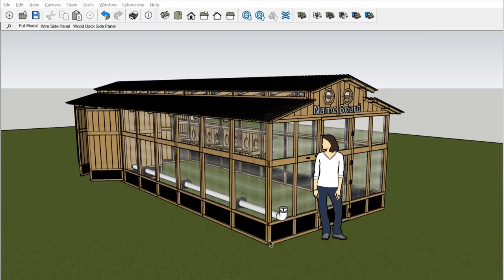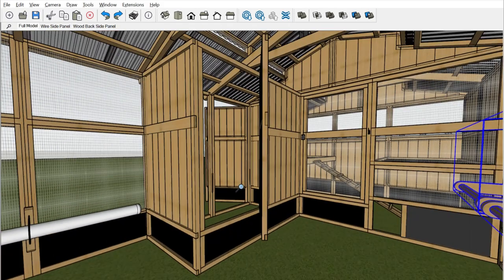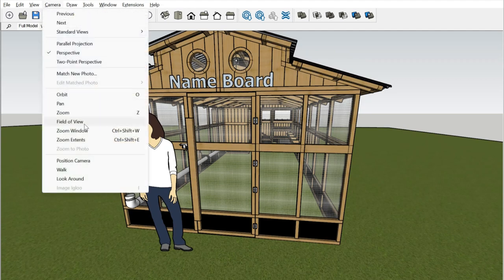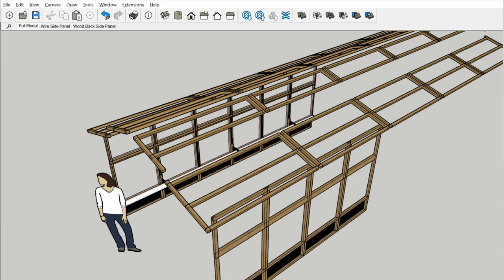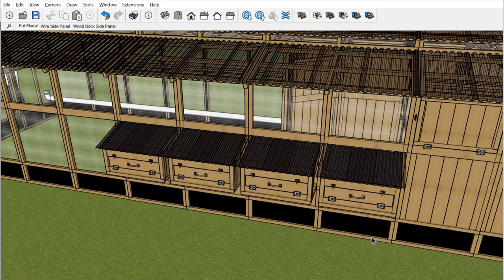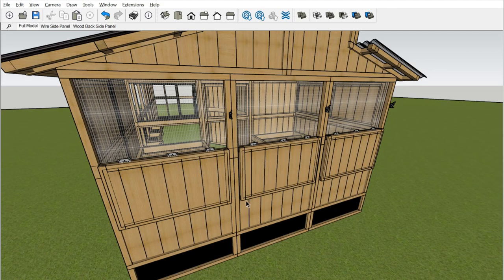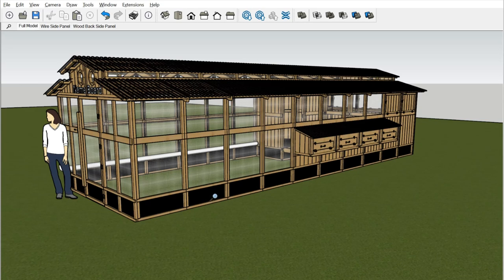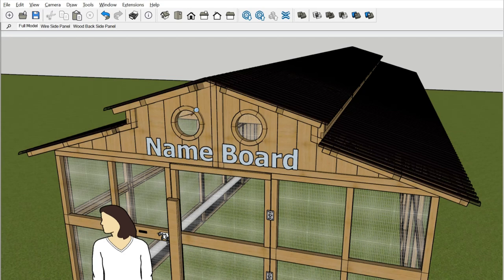Heritage Chicken Coop Series Pre-Sale Video Overview | Roost & Root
Follow along as Montie talks a little bit about the specs of our Heritage Chicken Coop Series. These coops are built for more backyard chickens, so whether you have them out of necessity, or you just can't stop getting more chickens, the Heritage Series coops will provide the proper room you need to keep your chickens happy.
Here at Roost & Root, we believe in the backyard chicken and gardening lifestyle.  In a world that is always on the go, having a Slant-Roof Greenhouse or a Roost & Root chicken coop to retreat to is the perfect way to relax and recharge!  Whether it is a personal hobby, a fun project for the whole family, or a way to source your one food, backyard farming is one venue that can provide endless joy.

Find your inner farmer is more than a slogan for us.  It is a way of life that has been forgotten in an increasingly urban world.  Our mission is to help people experience a bit of the agricultural way, and we love assisting people in keeping chickens and gardening.

Roost & Root is also more than just a chicken coop, greenhouse and raised garden bed seller. We are a family and we aim to treat each and every customer as one of our own.  We believe in the outdoors, quality food, healthy living and the backyard family lifestyle.

Thank you for helping us grow into what we are today.  America’s leading manufacturers of small flock chicken coops, greenhouses and raised garden beds.  We look forward to sharing even more experiences with our Roost & Root family.